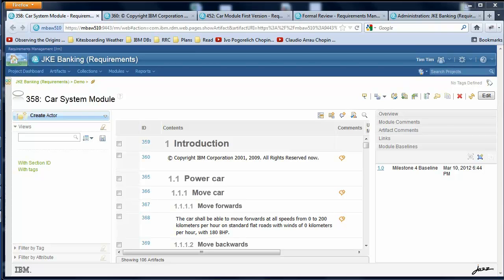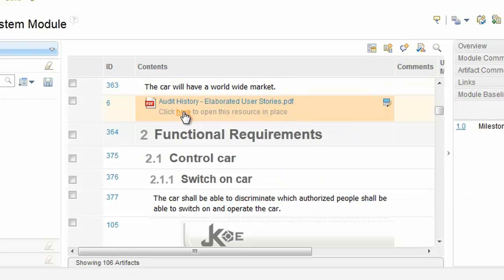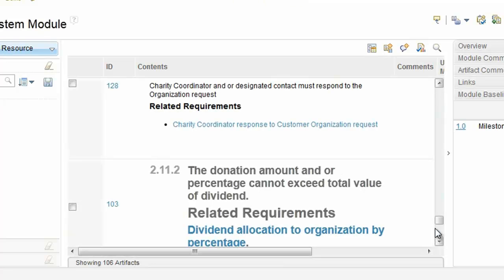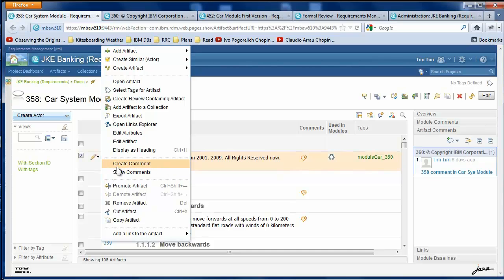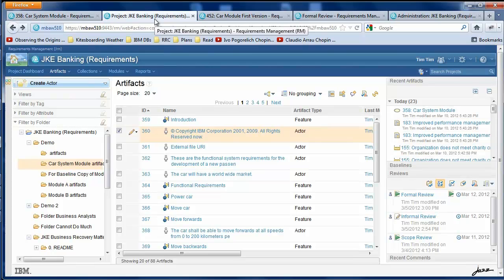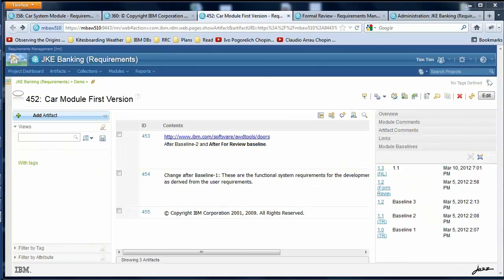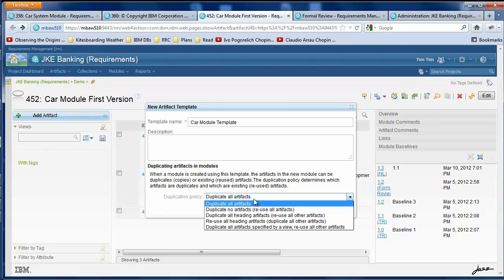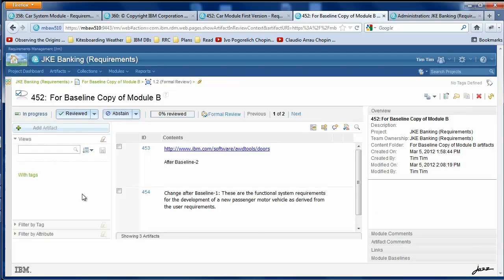CLM 2012 Beta (RRC) - An introduction to modules